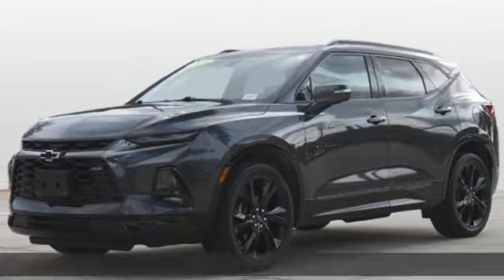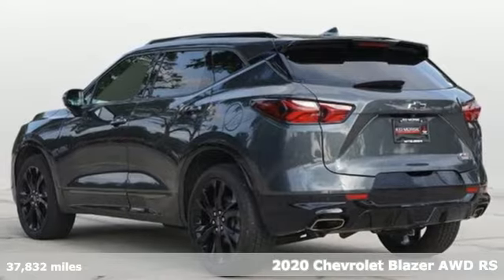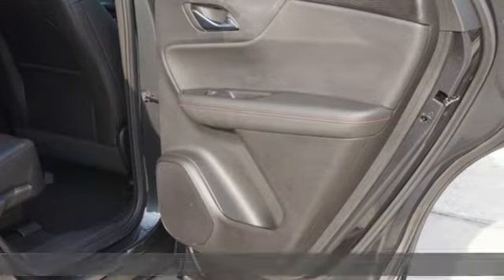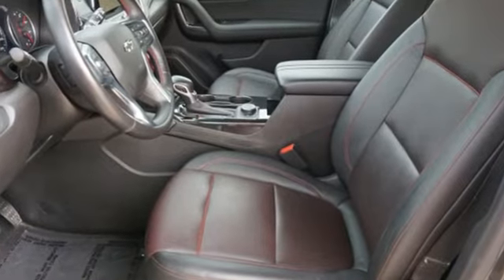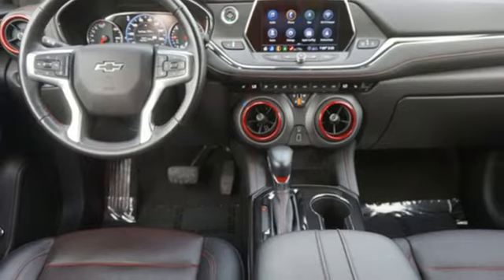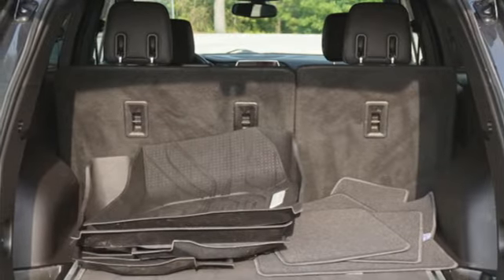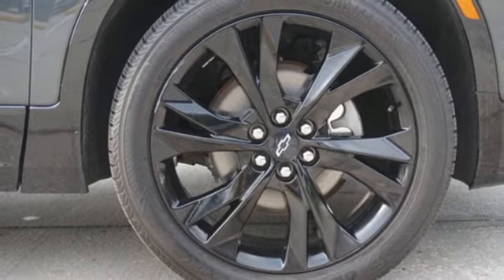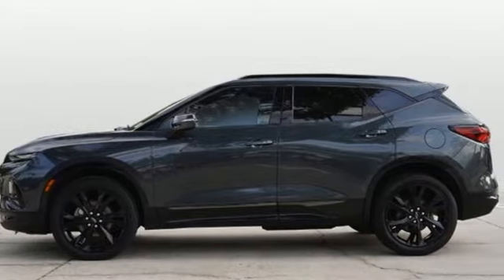Used 2020 Chevrolet Blazer Tampa FL St. Petersburg, FL TA11225 - SOLD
Year: 2020
Make: Chevrolet
Model: Blazer
Trim: RS
Engine: 3.6Ll 6 Cylinder Fuel Injected
Transmission: AWD 9-Speed Shiftable Automatic
Color: Dk. Gray
Interior: Jet Black
Mileage: 37832
Stock #: TA11225
VIN: 3GNKBKRS8LS555866

Address:
101 East Fletcher Avenue